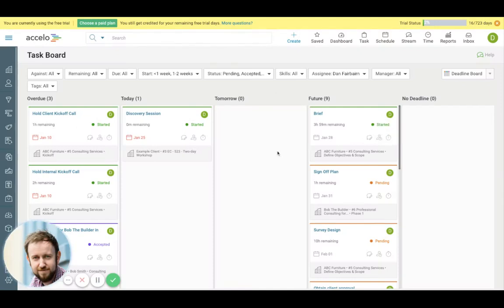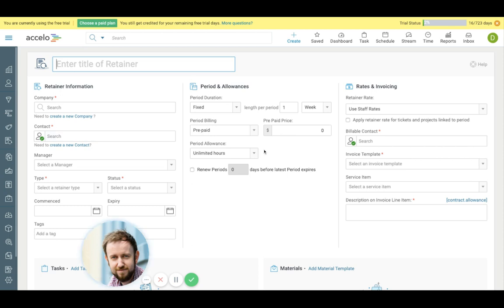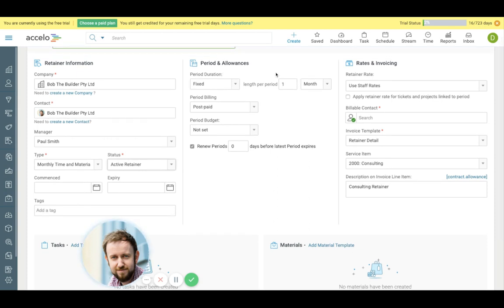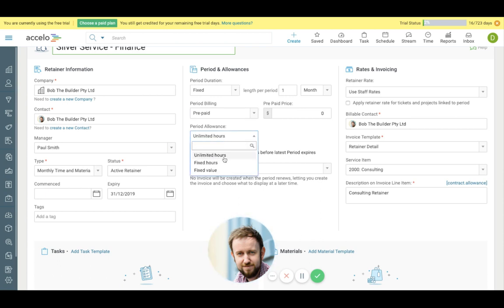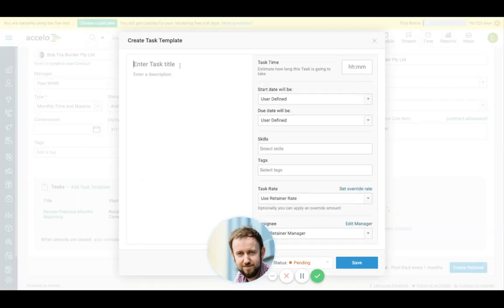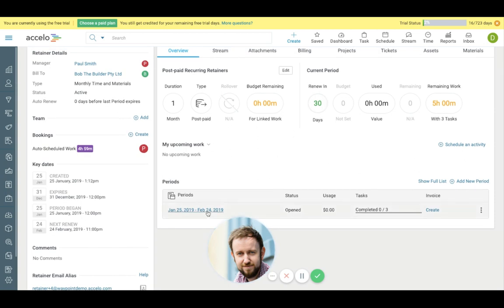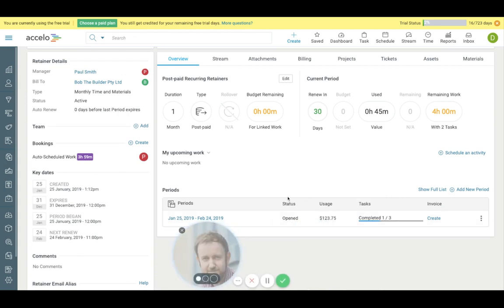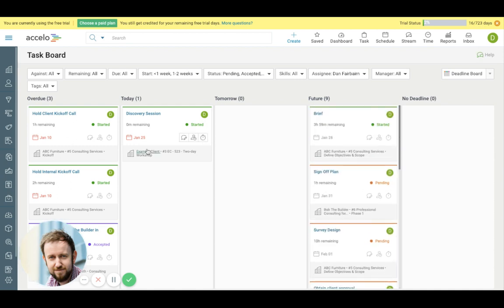Accelo - Retainers 101 Overview